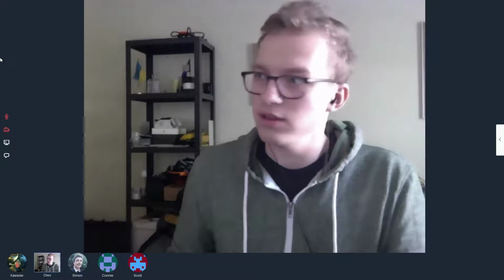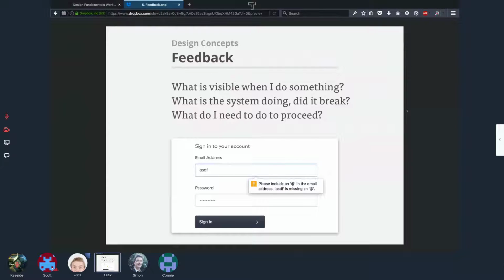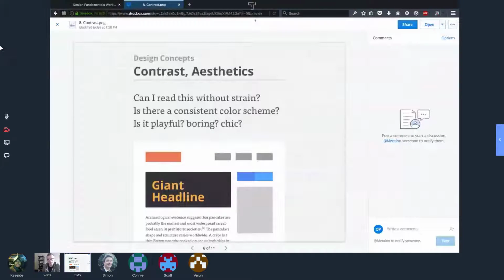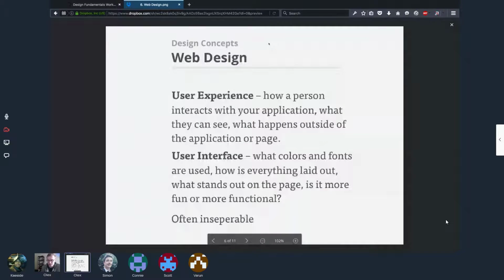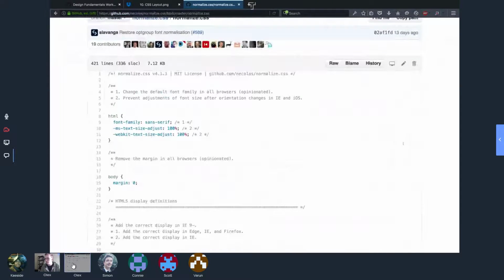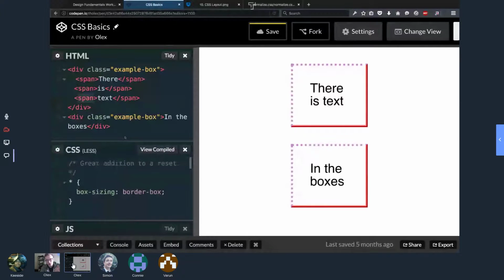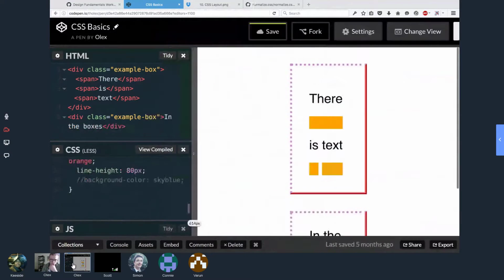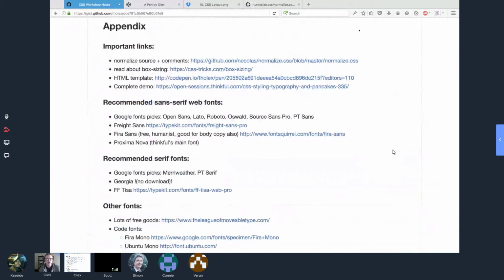Thinkful - Design Fundamentals Workshop Part 1